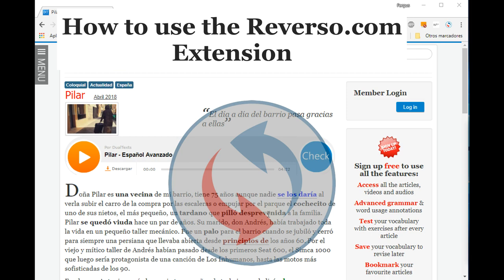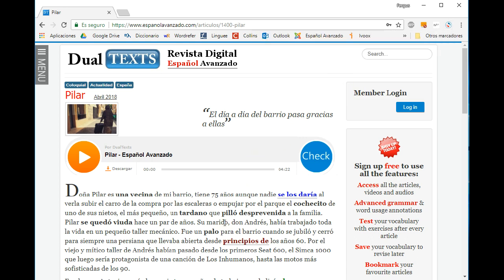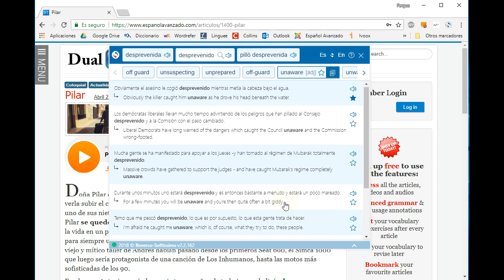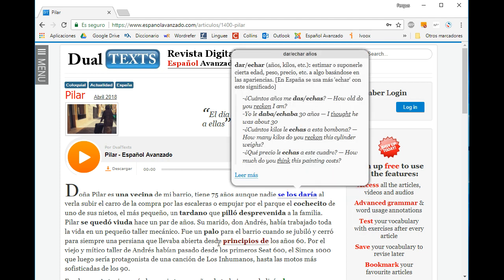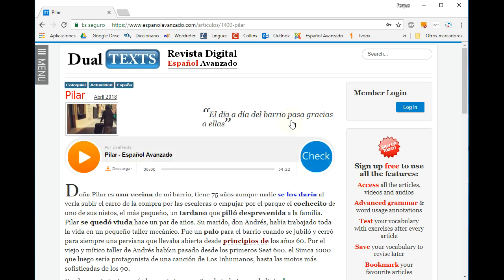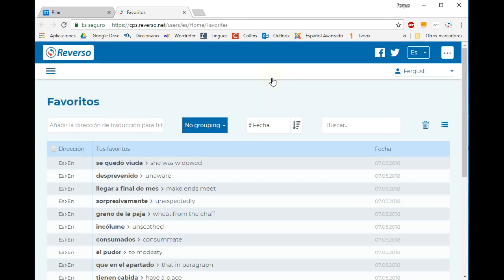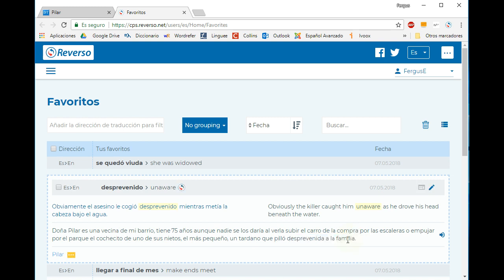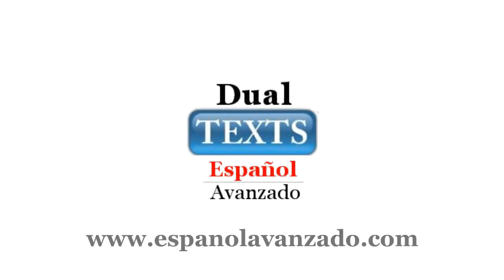Using the Reverso Context browser extension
A short video on how to use the reverso.com browser extension (or any other website).

Combine the Reverso technology with our grammar and word usage annotations to take your Spanish to the next level.